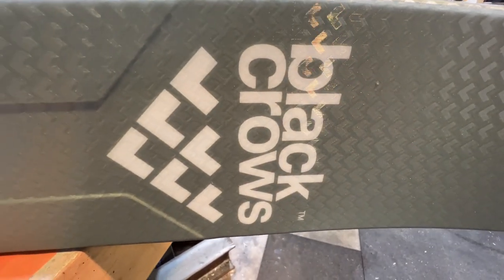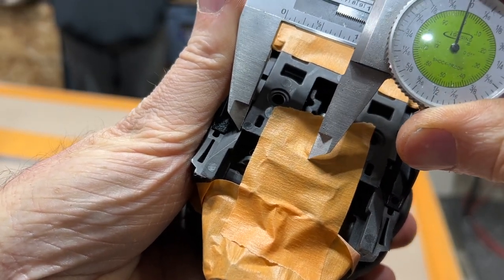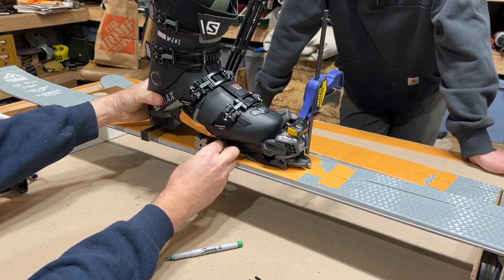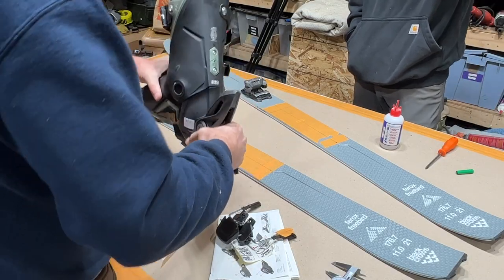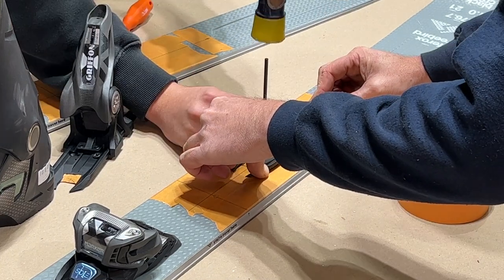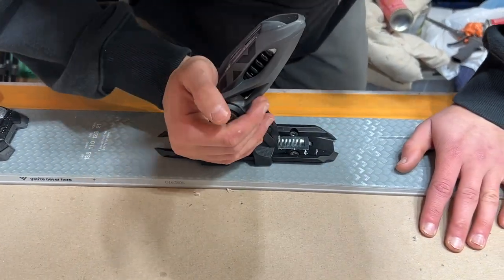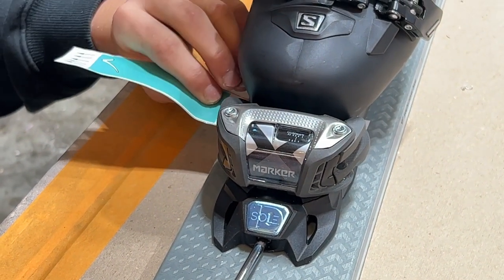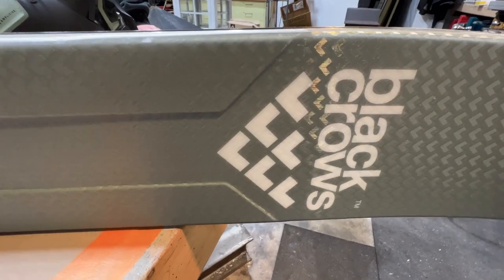Ski Bindings Install - Tips & Tricks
Long Wait at the ski shop? No worries, mount them at home! Here we install ski bindings quickly and easily. Hope this video helps you to install your own.

Products used
2P-10 Thick CA Glue
5/32 drill bit
Deburring tool
Transfer punches